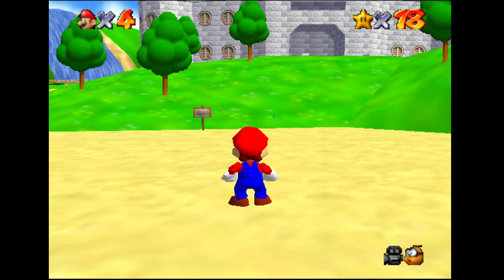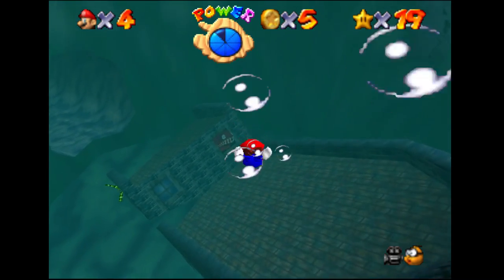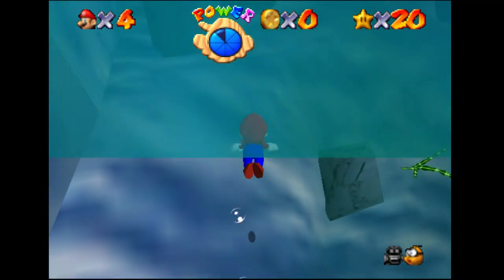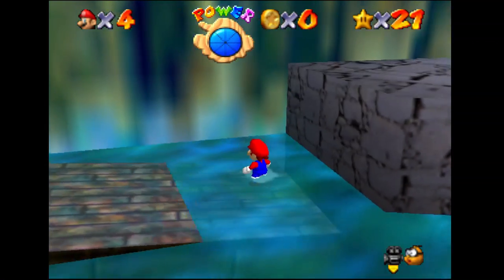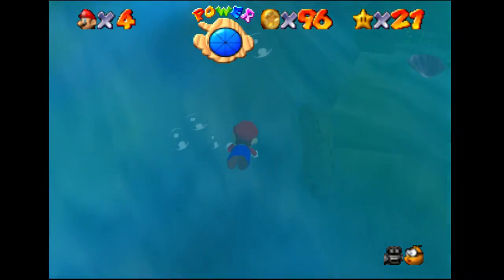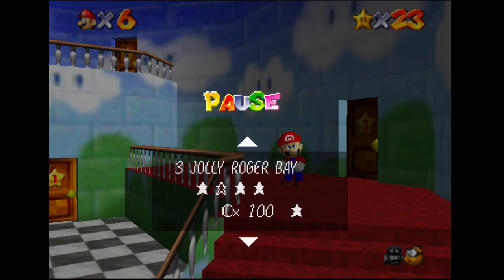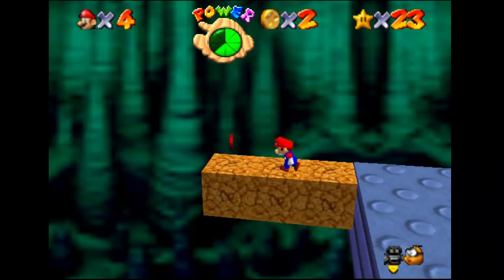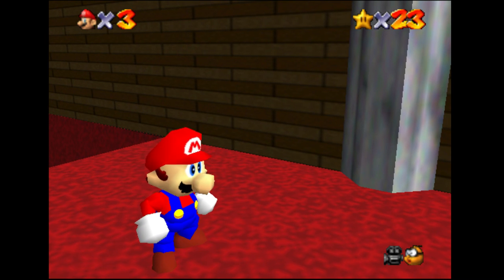Super Mario 64 Part 4: Jolly Captain Bowser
We go swimming, caving and fighting!